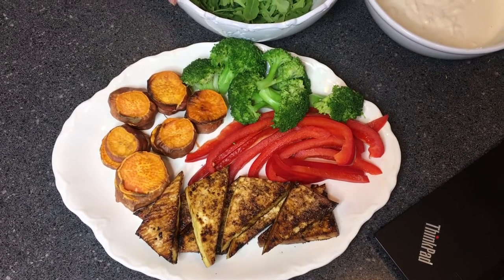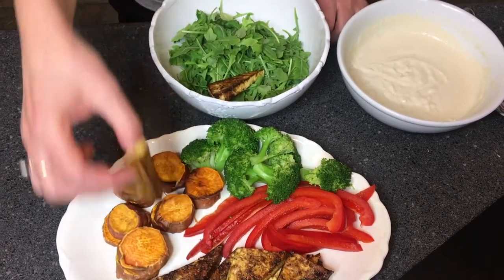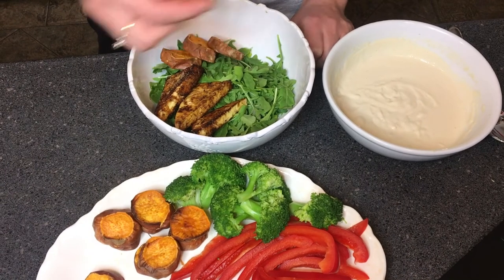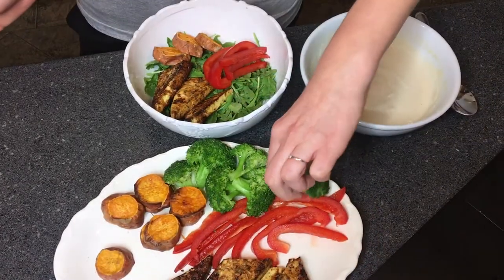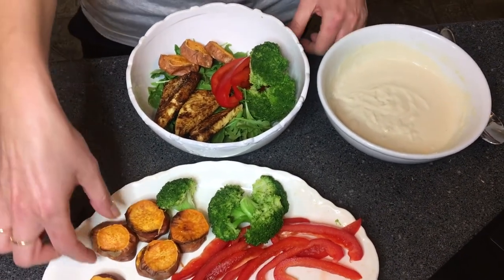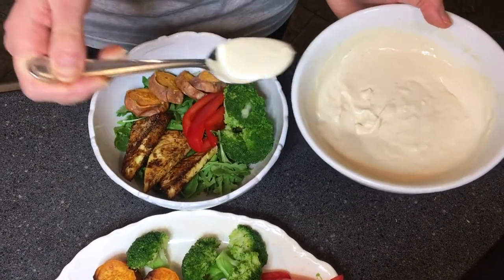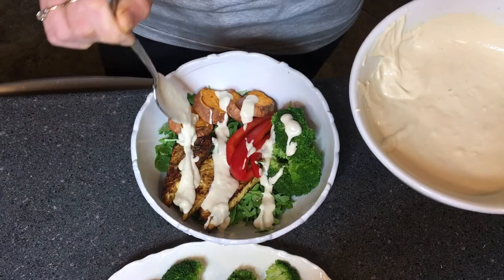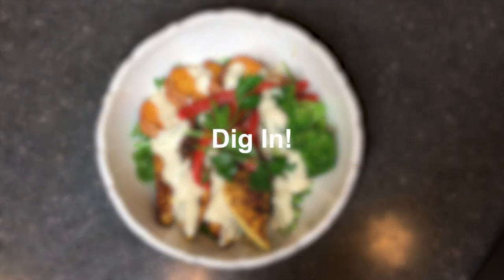How to make a Buddha Bowl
This week's WeeklyRecipe is a tasty one! Looking for an easy and nutritious lunch or dinner recipe? Try making this delicious Buddha bowl! Choices Nutritionist Hanna Rakowska demos this recipe step-by-step making it easy for you to follow along!

Be sure to tag Choices Markets in your recreation. Enjoy!